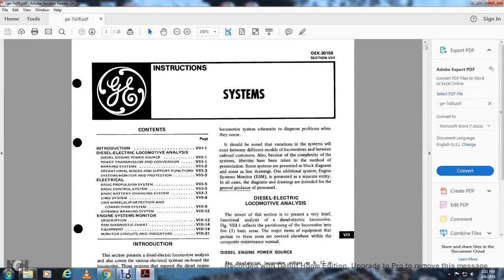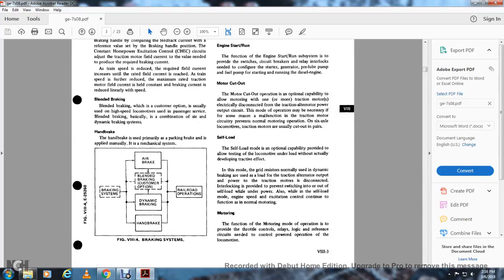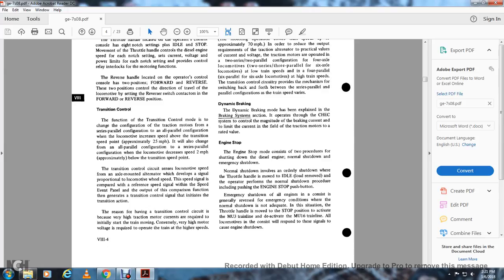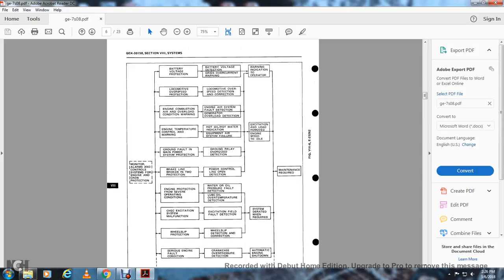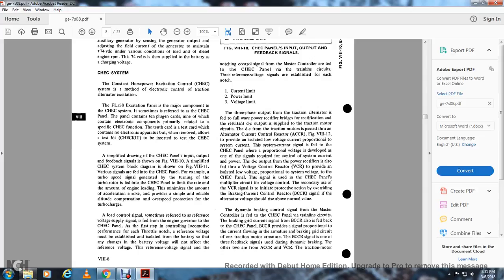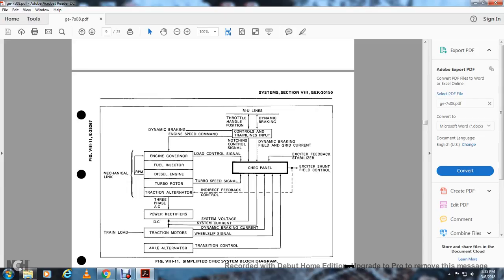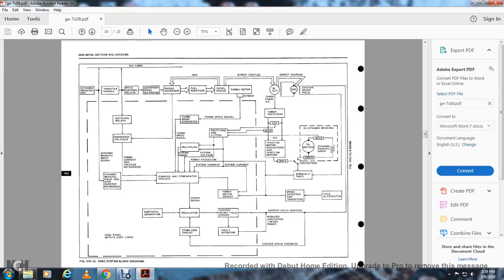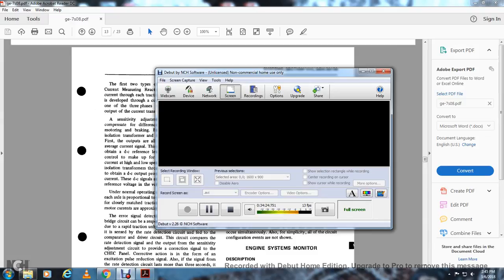GE DASH 7 INSTRUCTIONS SECTION 8 1